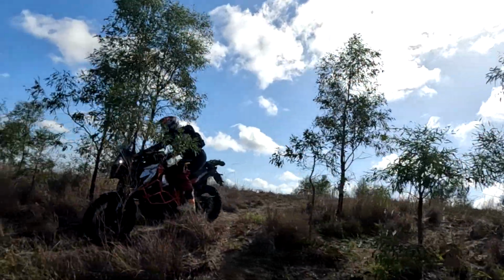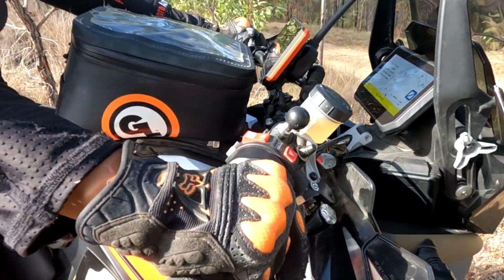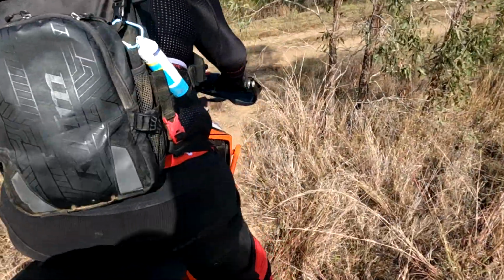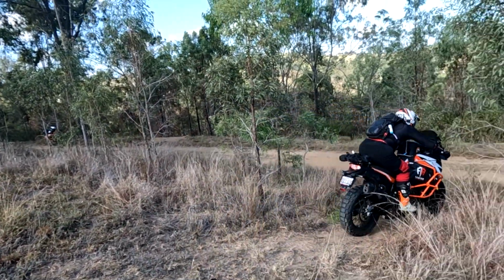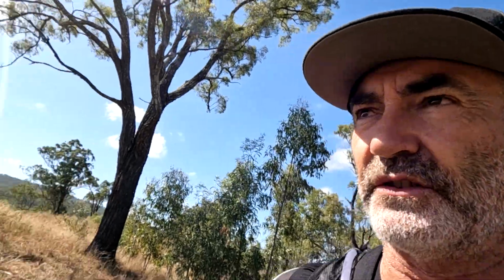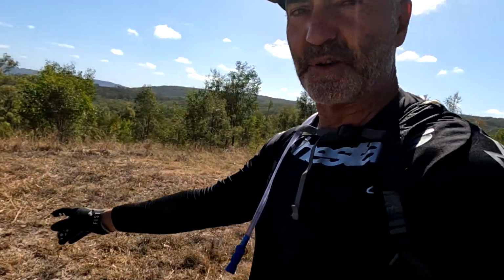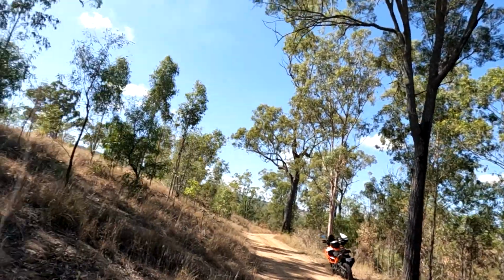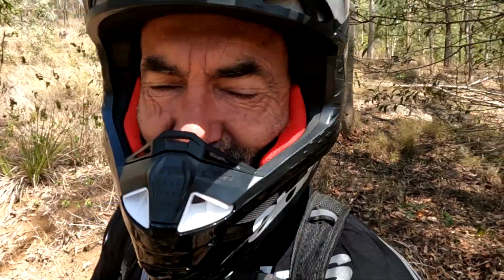RIDER TIPS - DOWNHILL on adventure bike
Downhills on adventure bikes can be very challenging, today while I was coaching Stephanie, I decided to film how I instruct the drills to make any rider more confident.
Watch how quick Stephanie gains confidence, and learns to overcome het fears.

Thanks to my supporters AlpineStars, Oakley, Mitas Tyres all available through same day shipping if ordered before 2pm